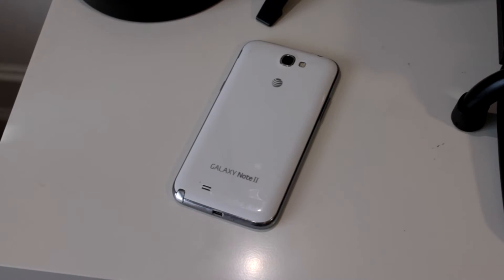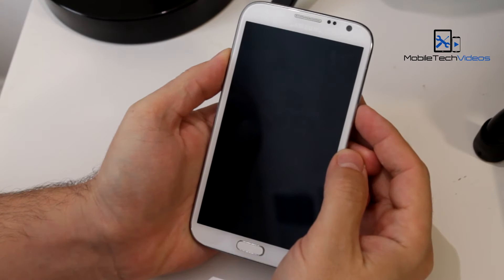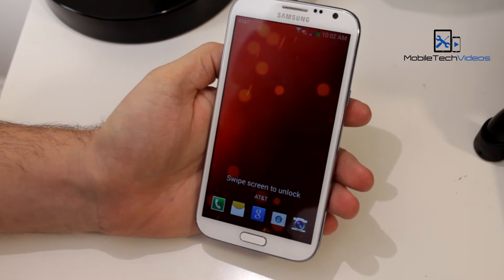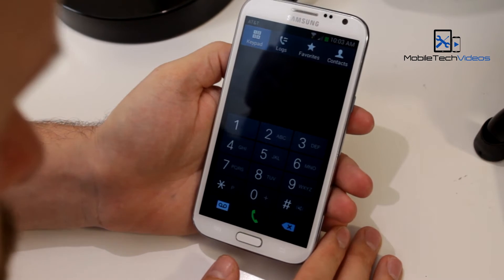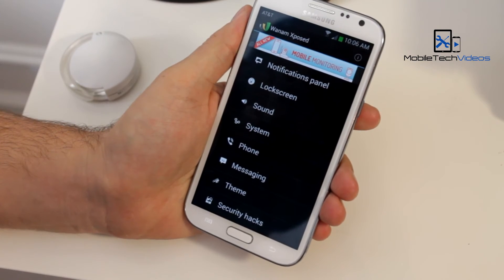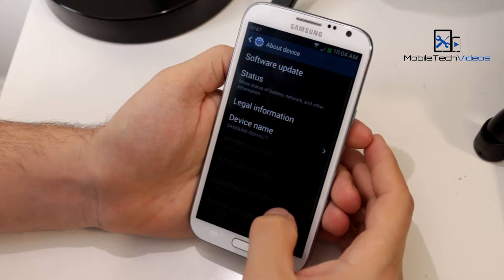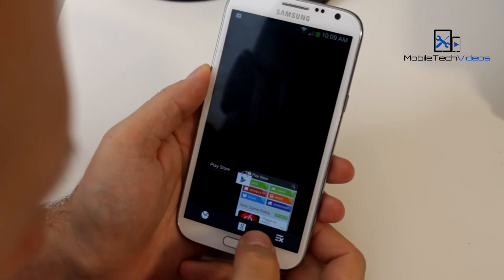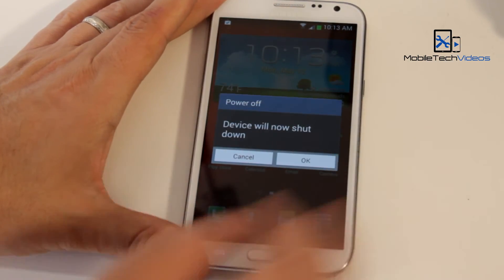AT&T Galaxy Note II ROMS in a FLASH (SlimFast Rom)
Touchwiz based ROM for the AT&T Galaxy Note II!